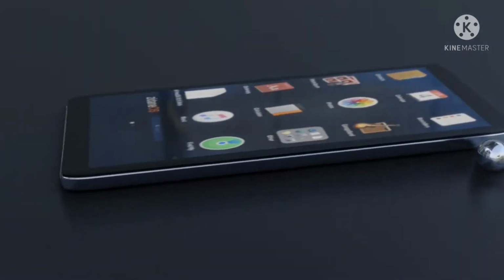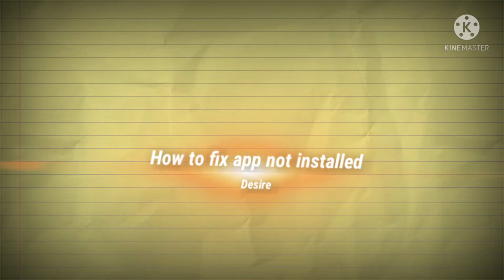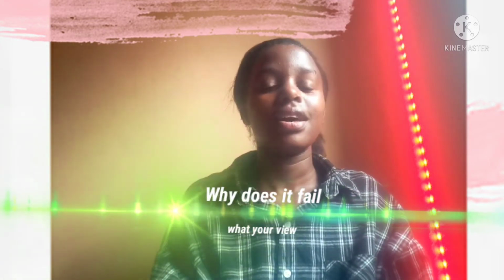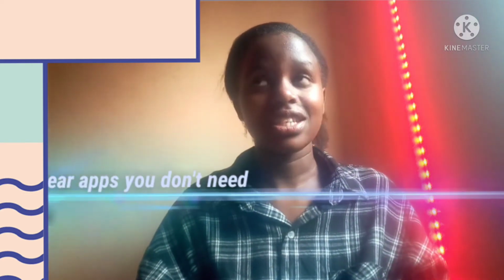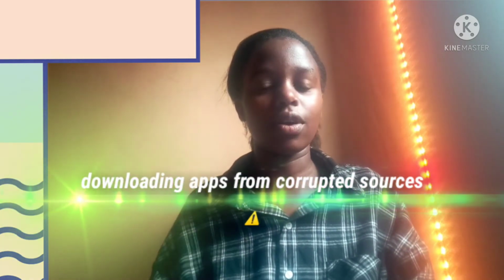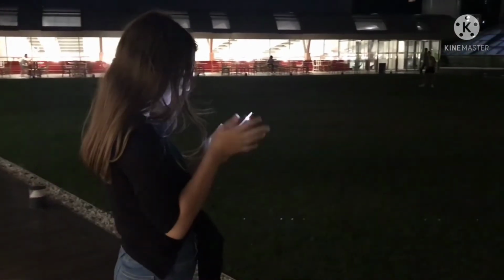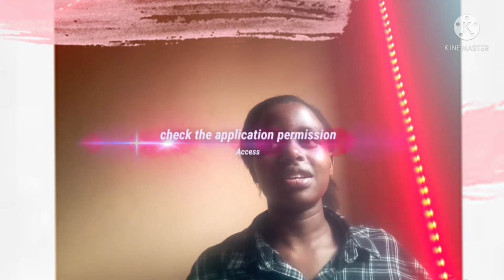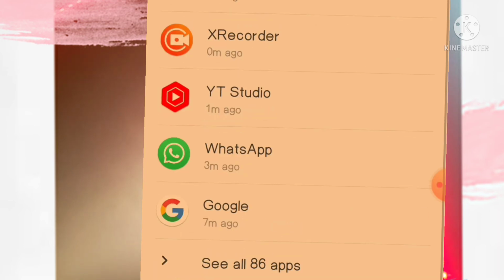How to FIX app NOT installed problem (Easiest Ways)...Why Apps fail to Install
Hello... great people
How have you been..am so grateful for each and every person clicking and watching this video..
Am so thankful,..so today we find out the reasons why apps may fail to be installed on our phones...and how we can solve such issues

This is what I personally I've experienced and came up with ..

Desire is what we do...and it's found within us...Have a nice Week